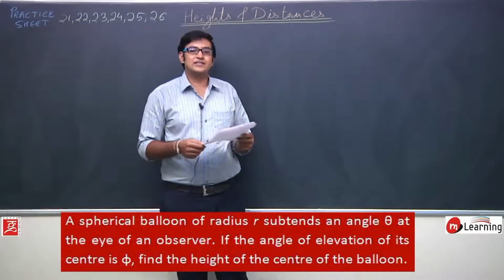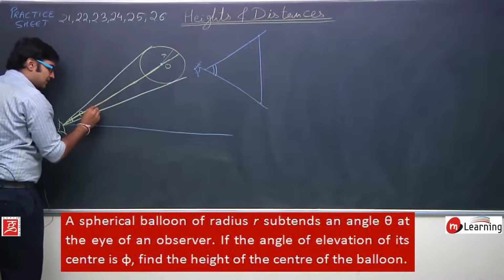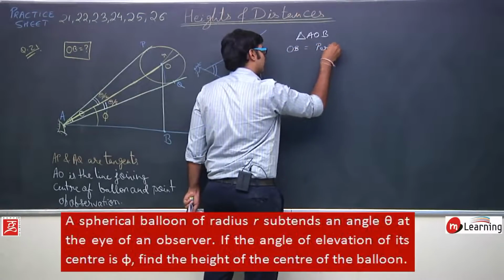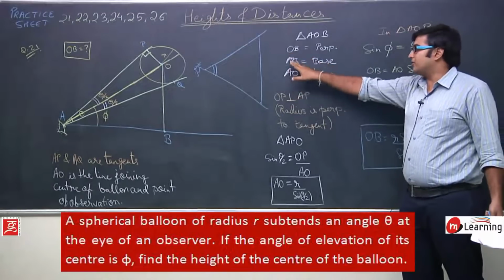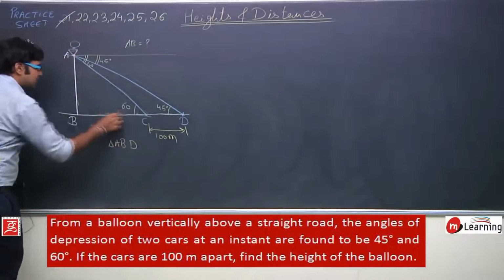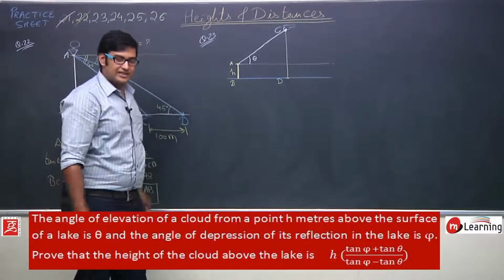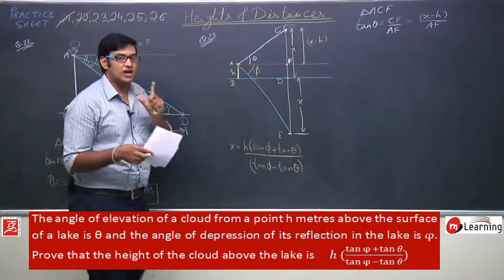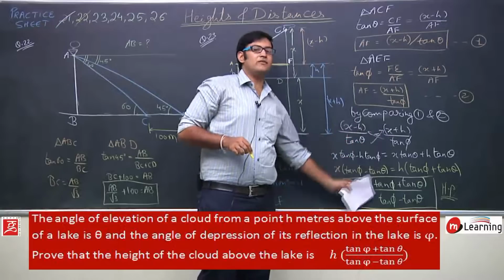Heights and Distances: - STD X: 10